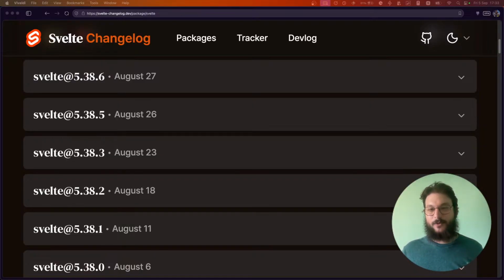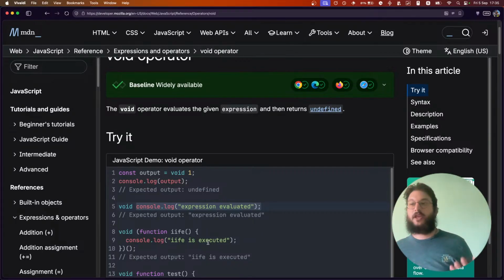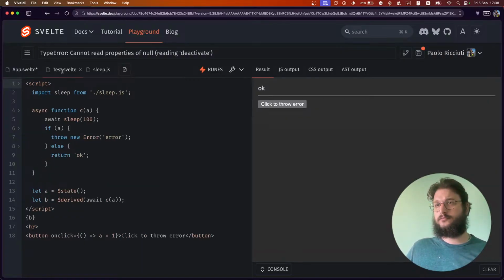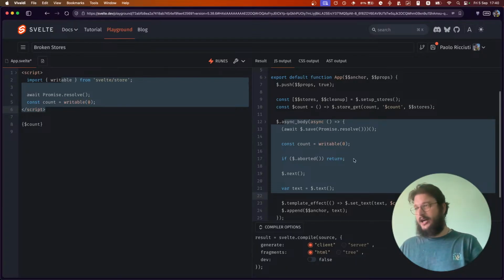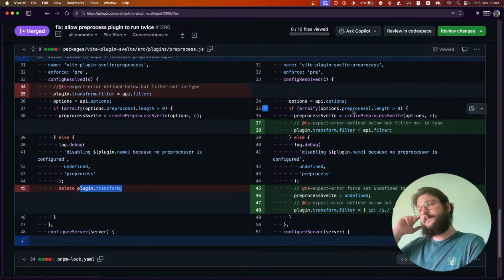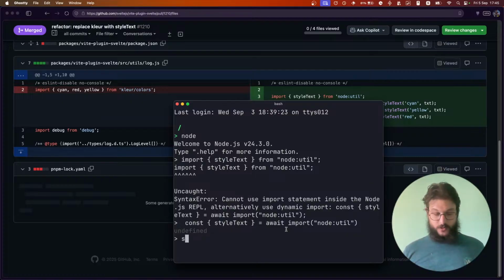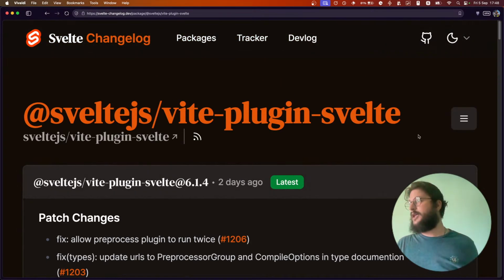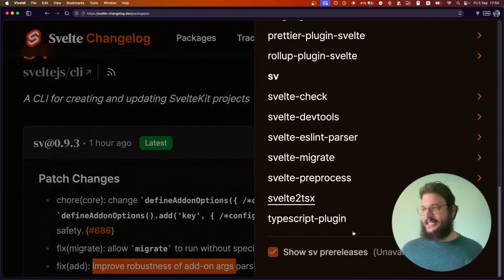This Week in Svelte, Ep. 115 — Changelog